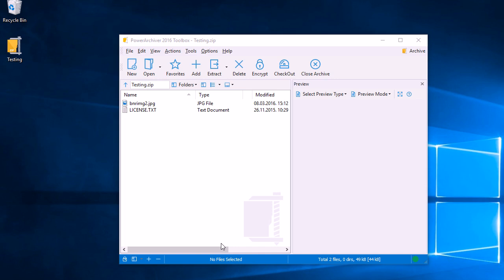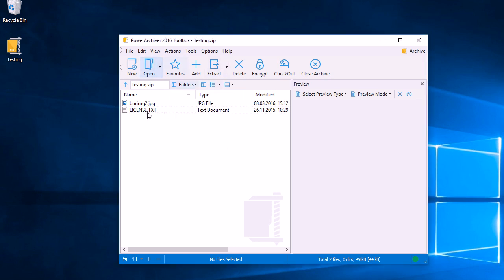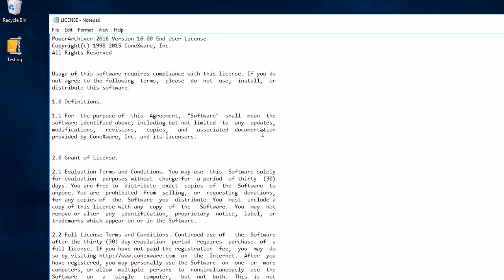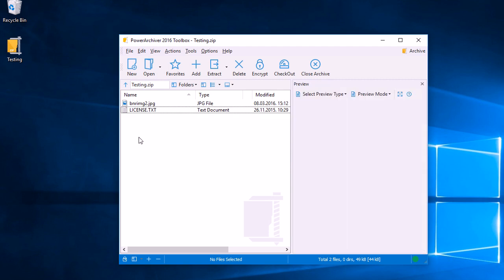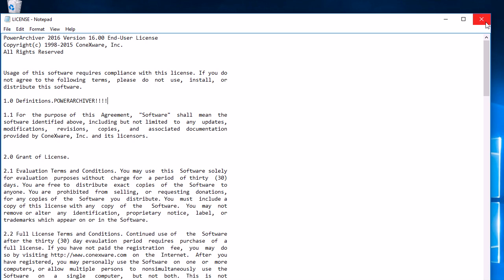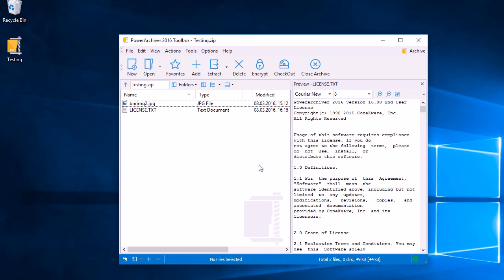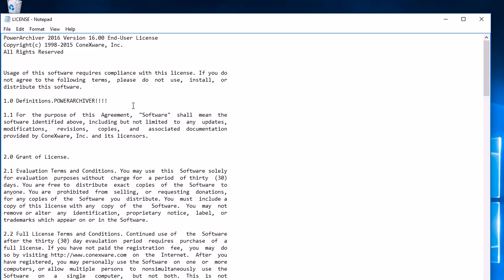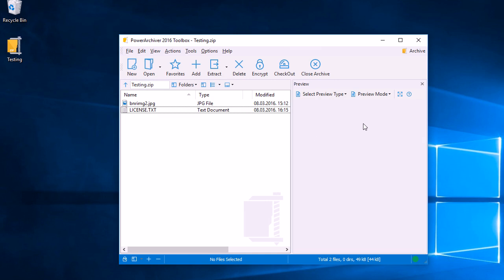PowerArchiver Tutorial: Viewing/Editing files inside archives using PowerArchiver 2016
Viewing/Editing files inside archives using PowerArchiver 2016